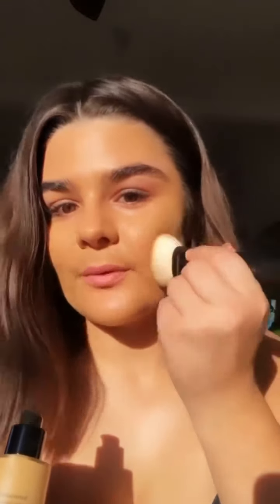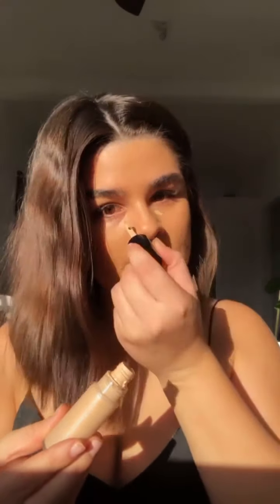Tutorial creating a fresh, glowing complexion | Makeup | Makeup Hacks & Tricks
Tutorial creating a fresh, glowing complexion with @armanibeauty luminous silk foundation. I ❤️ the luminous silk range for the ultimate, instant glow! Your welcome! Sign in or up to your account. *Ends 01/12/20. T&Cs apply.